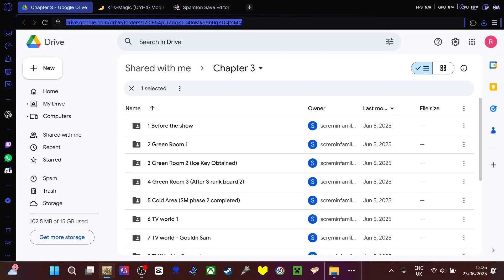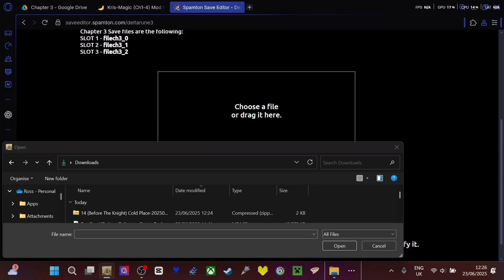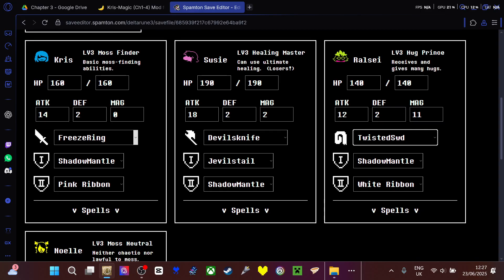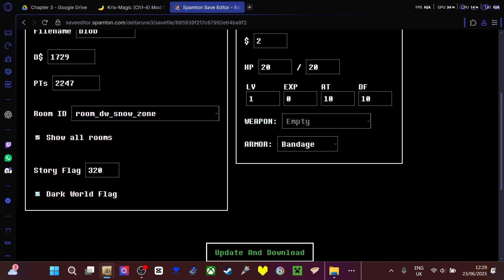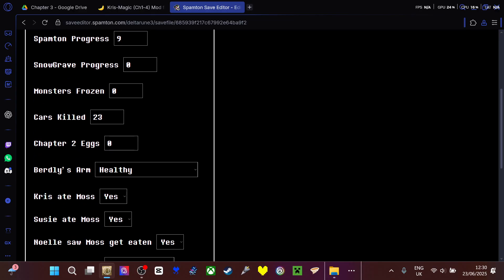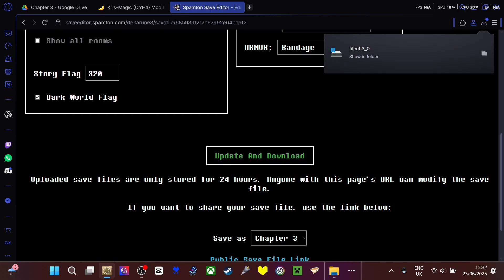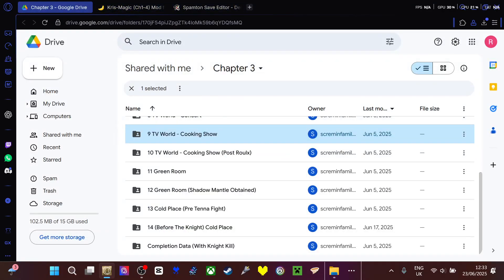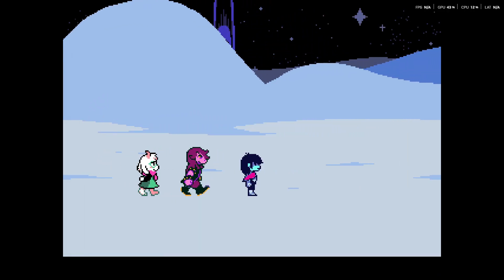how to properly use spamton's save editor as of june 2025 with deltarune chapters 3 and 4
links-